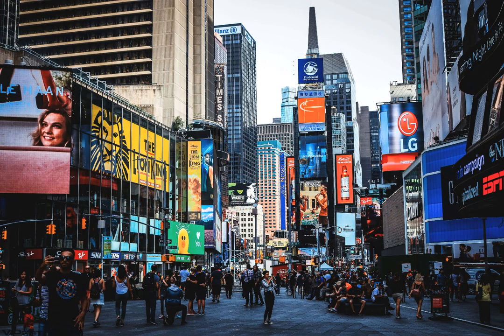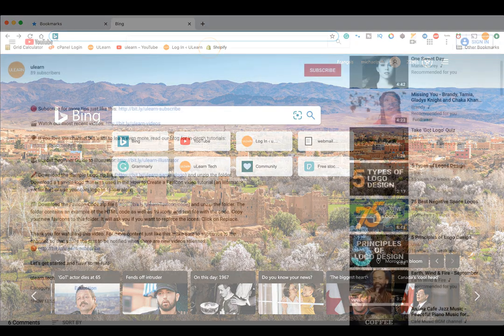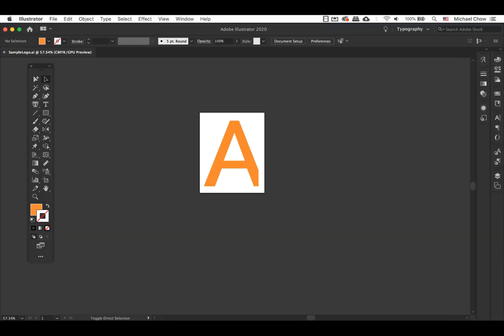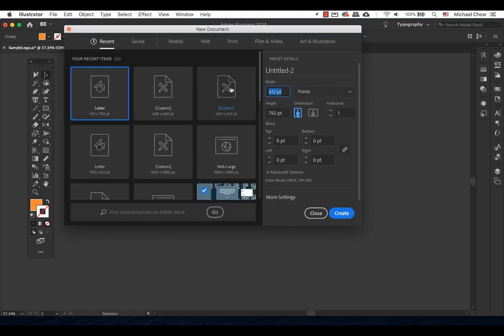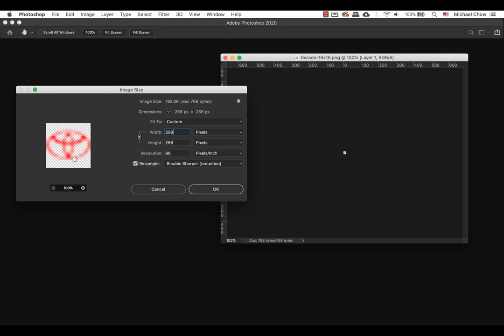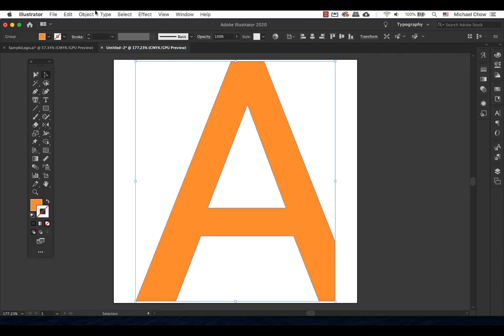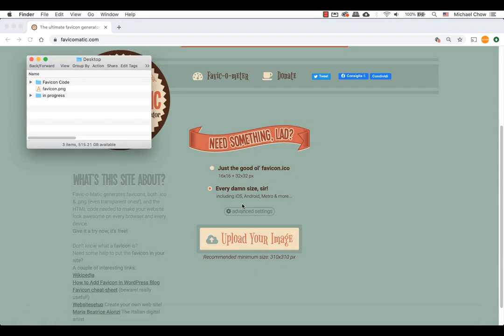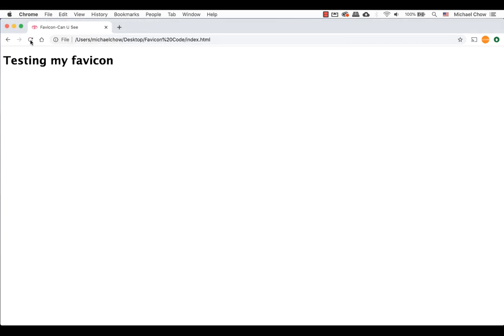How to Create a Favicon for a Website with Illustrator and Favic-O-Matic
Who has time to create 20 or more different sizes and file formats and save them as different favicons for websites, mobile devices and tablets?

By using Illustrator and a favicon generator, you can create favicons within a second or two. Who doesn't like that! Learn how to create a favicon for your website with Illustrator and Favic-O-Matic.

and unzip the folder. Download a sample logo that was used in the How to Create a Favicon video tutorial (an Illustrator vector file) or use your own logo to follow along.

and unzip the folder. The folder contains an example of the HTML code as well as 19 icons and text file with the code. Copy your new favicons to this folder. It will ask you if you want to replace the icons. Click on Replace.

ulearn.tech